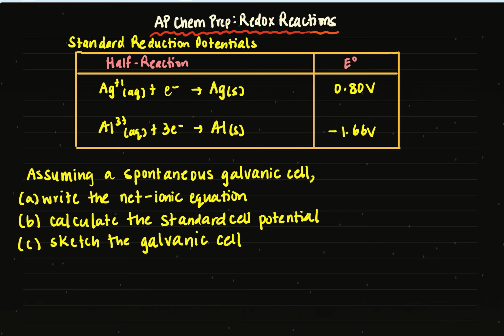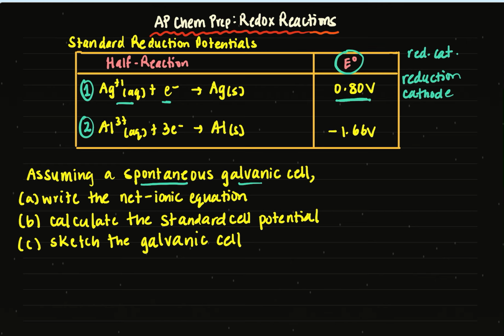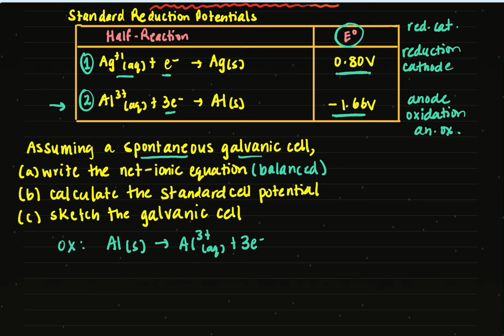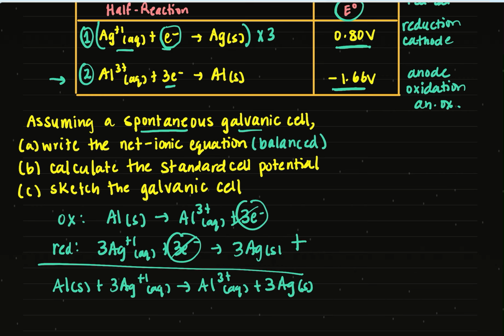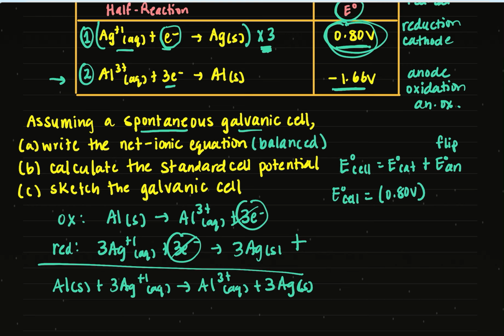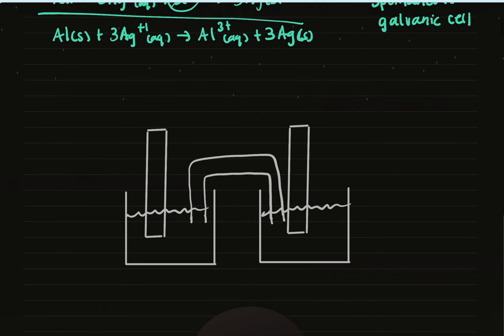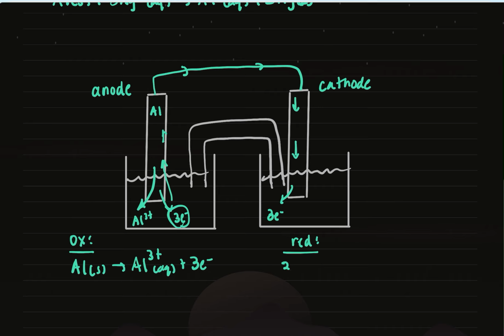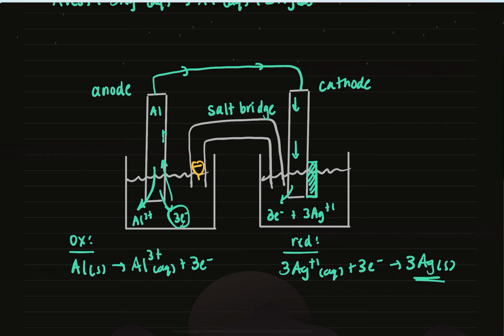AP Chem Review - Redox, Net Ionic, and Electrochem ⚡️💡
Review of general Electrochemistry, with a focus on redox reactions, net-ionic equations, and galvanic cells.

0:00 Intro
0:09 Reading the Question
0:23 Determining the Oxidation and Reduction Halves
1:53 Writing the Net-Ionic Equation
3:35 Calculating Standard Cell Potential
5:25 Sketching the Galvanic Cell